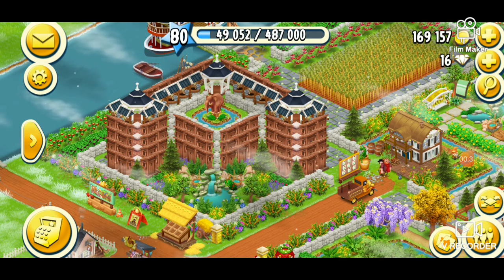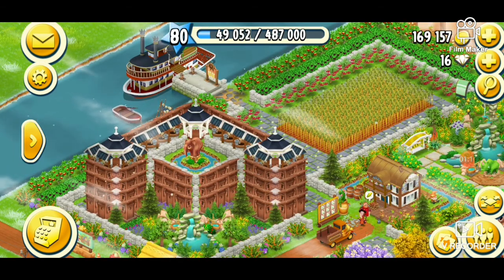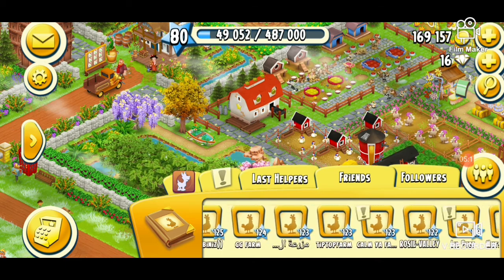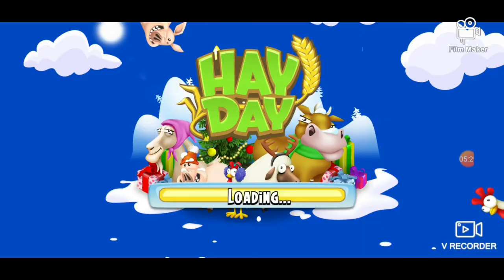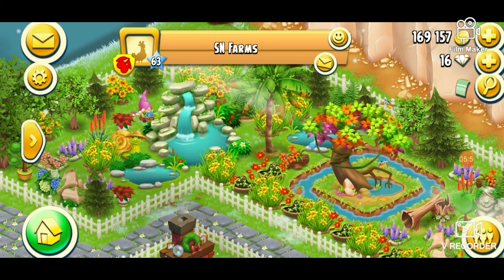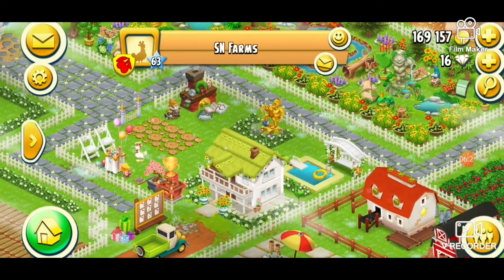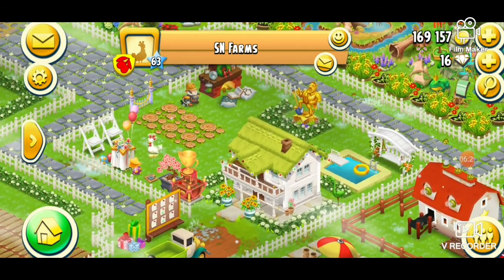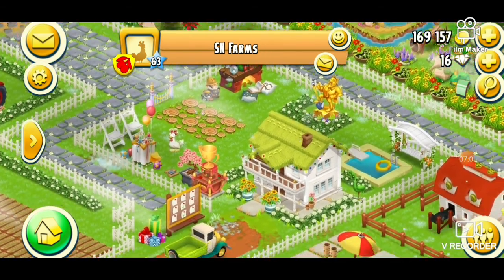SCATTERBROOK FARM, FLYING HIGH, + REVIEW,